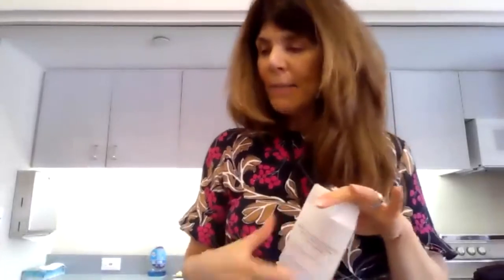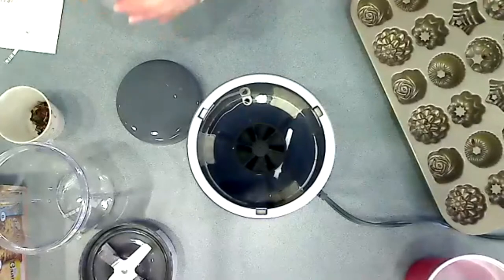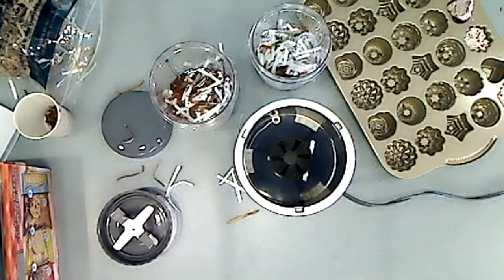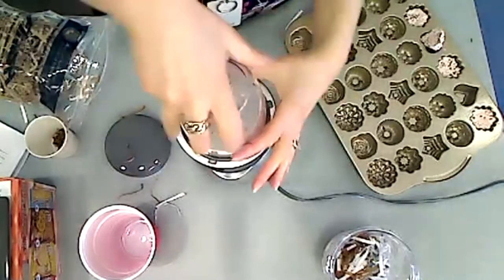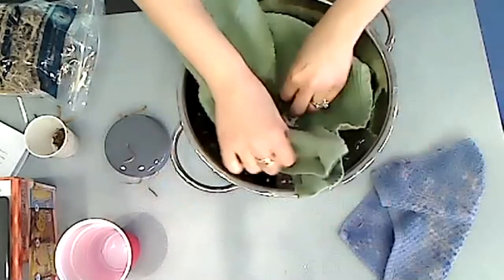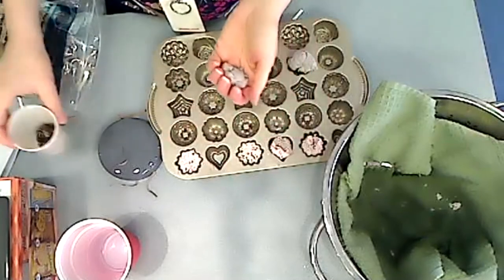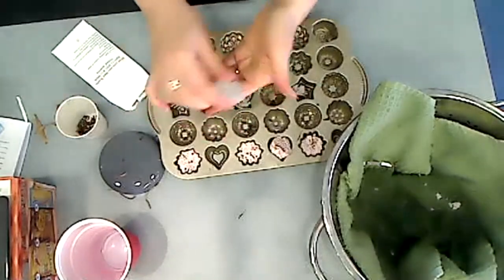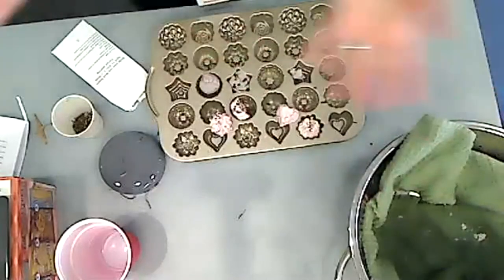Make Your Own Seed Bombs with Mrs. McHugh & Mrs. Yorio!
Join Karen and Liz and learn how to make “seed bombs” and a variety of ways to package them beautifully as gifts. Pick up kits beginning April 5th. You will need a blender and newspaper or colored paper.